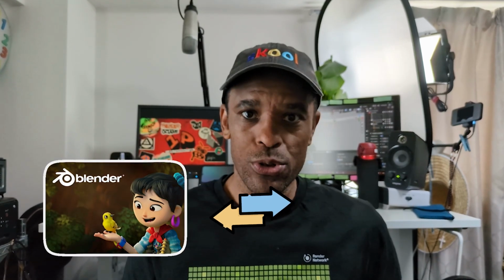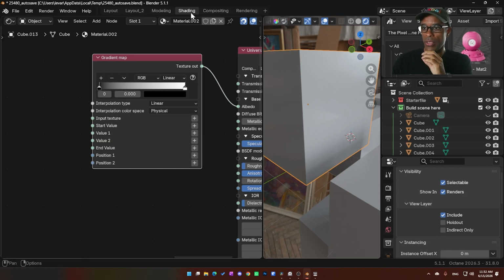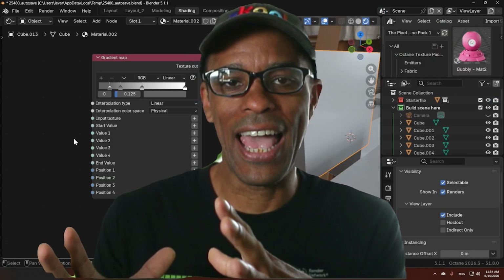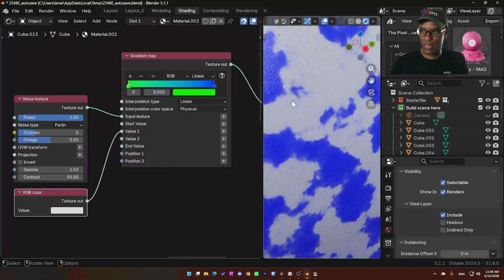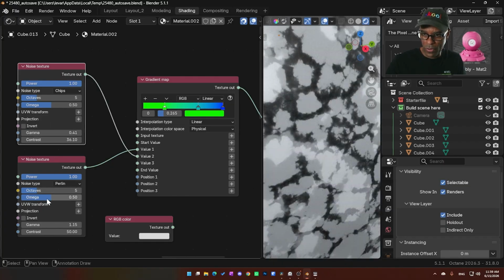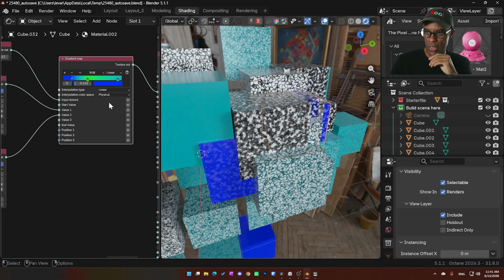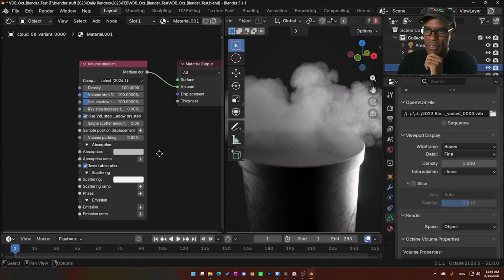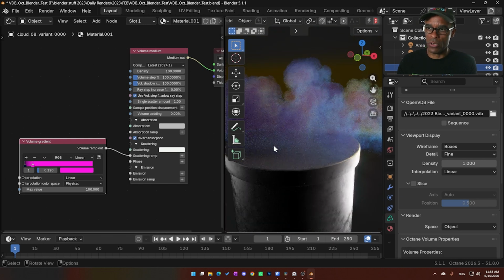The Cycles User's Guide to Blender Octane Nodes: Part 1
Switching from Cycles to Blender Octane doesn't mean throwing away your texturing knowledge. If you understand Cycles nodes, you already speak Octane—you just need the translation key.

In this video, we map the absolute backbone of procedural shading: translating the native Blender Cycles ColorRamp directly into the Octane Gradient Map node.

Most artists look for the word "ColorRamp" in Octane, find nothing, and assume the feature is missing or overly complex. But the truth is, Octane doesn't just replace the ColorRamp—it unlocks open input pins that give you 100% fully procedural freedom over your material workflows. We break down the exact node translation side-by-side, look at advanced texture-driving techniques, and show you the specific specialized node required for volume rendering and VDB fire.

🚀 Fix your node setups alongside hundreds of 3D artists inside the Blender Octane Community (Free 7-Day Trial):

⏱️ TIMESTAMPS
0:00 - The Cycles to Octane Translation Guide
0:40 - Why It's Not Called a ColorRamp
0:58 - Side-by-Side Interface Comparison
3:11 - The Power of Octane's Extra Input Pins
4:10 - Driving Gradients Procedurally with Textures
7:00 - Random Color Variation Workflows
8:34 - Clamping Masks & Cranking Contrast
9:30 - The Volume Gradient: Handling Fire & VDBs
11:25 - Cessna vs. 747: Mastering Your Node Logic